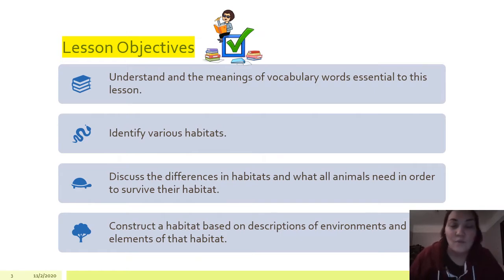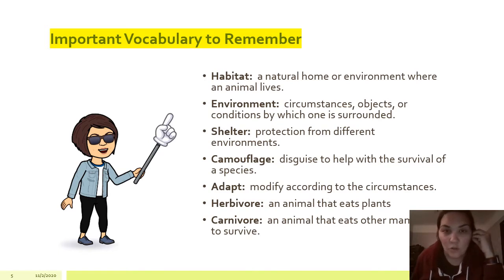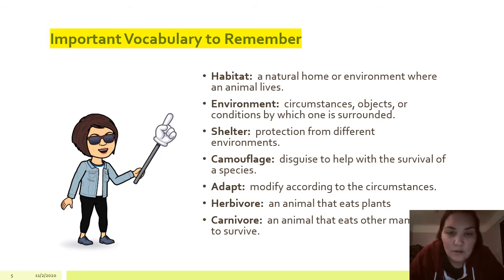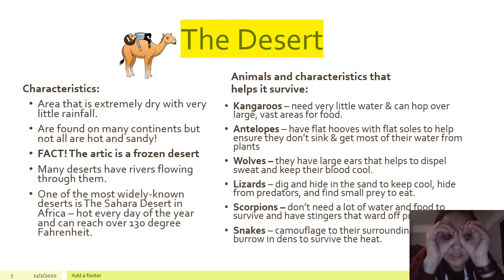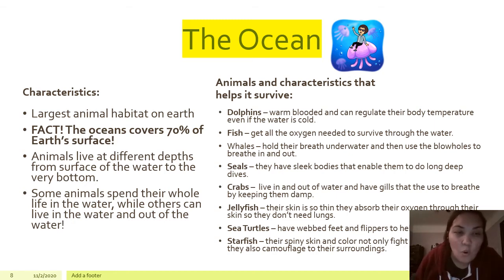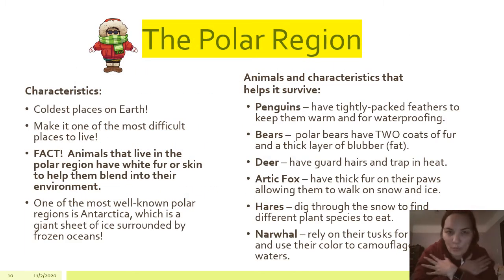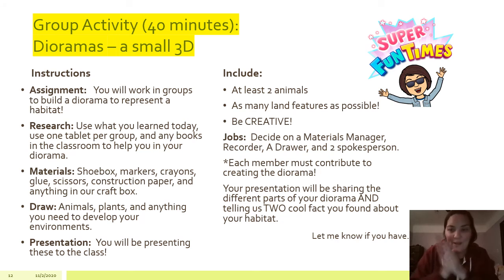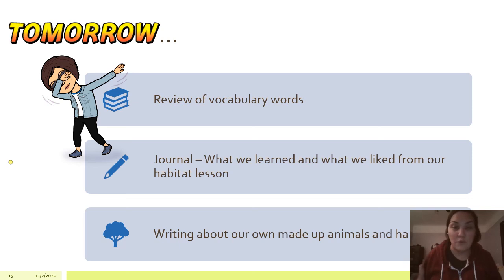Reflective Teaching Assignment Animal Habitats A Burrola